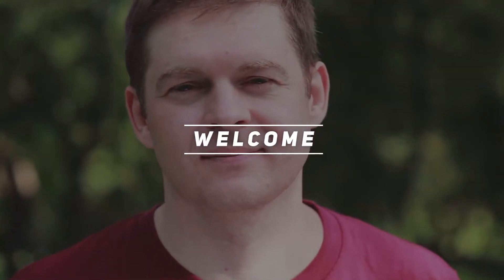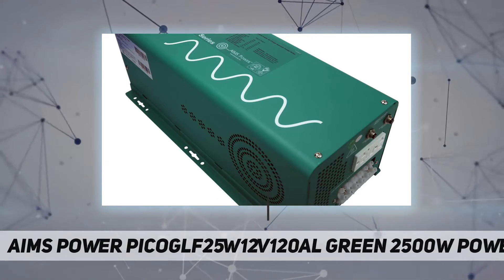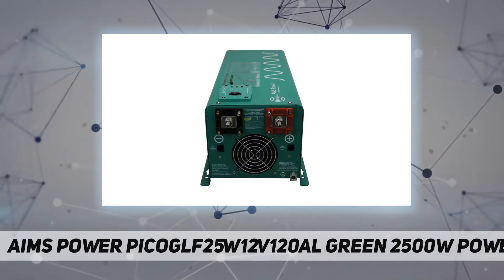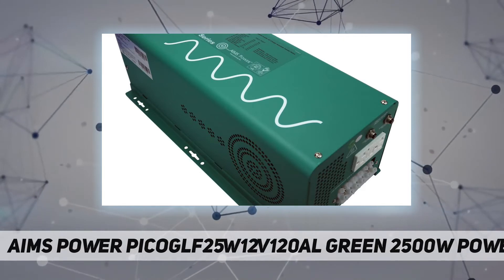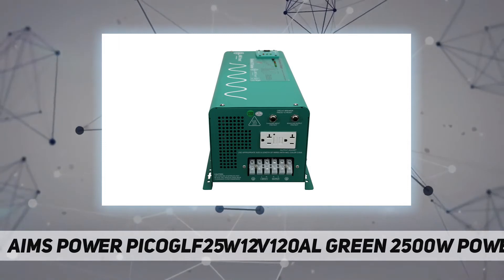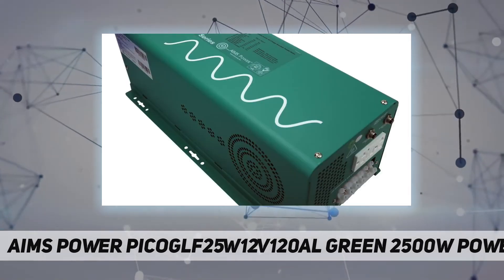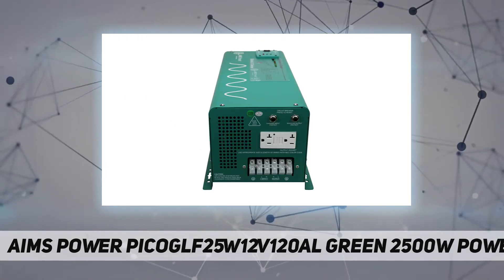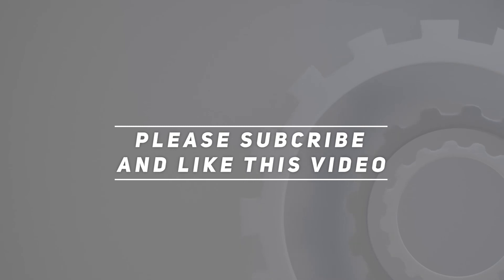AIMS Power PICOGLF25W12V120AL Green 2500W Power Inverter - Review 2023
AIMS Power PICOGLF25W12V120AL Green 2500W Power Inverter